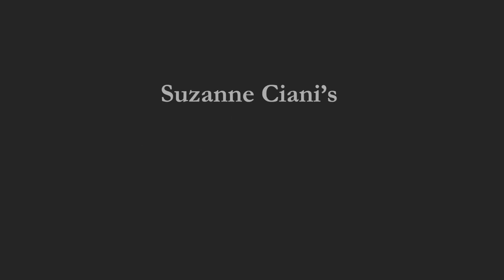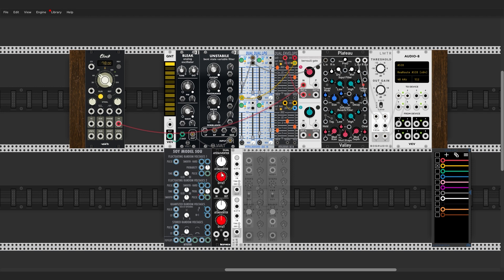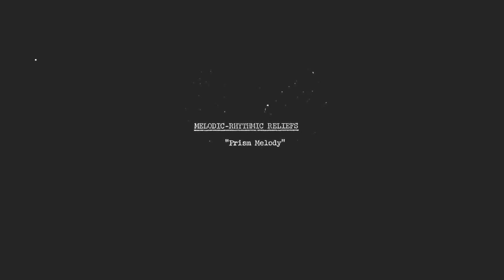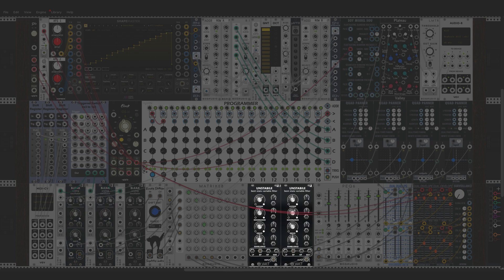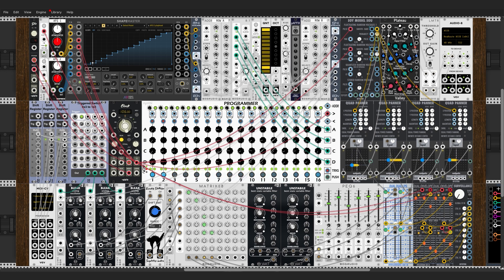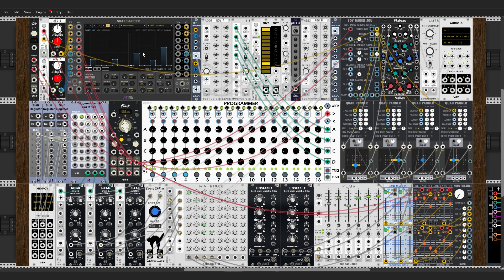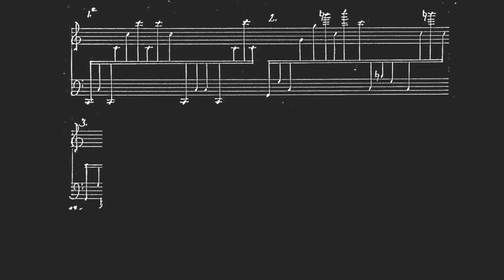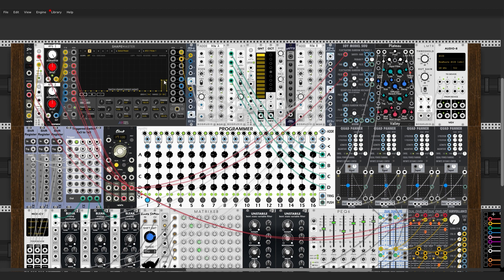Suzanne Ciani's Buchla Cookbook in VCV Rack - Ep3 | Prism Melody - Vertical Sequencer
Epidode 3: Random Adressing - Prism Melody - Vertical Sequencer

1976, synthesizer pioneer Suzanne Ciani wrote a paper with all the answers to the questions that all the modern performers are asking today. Here is a deep dive into this document, illustrated with free software VCV Rack, with patches available for all.